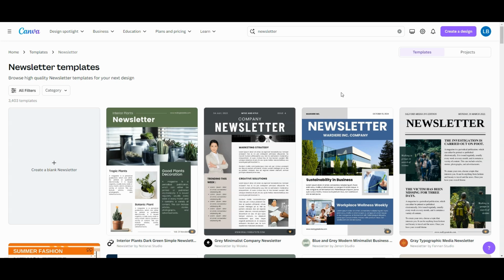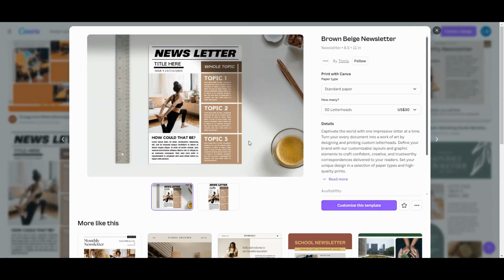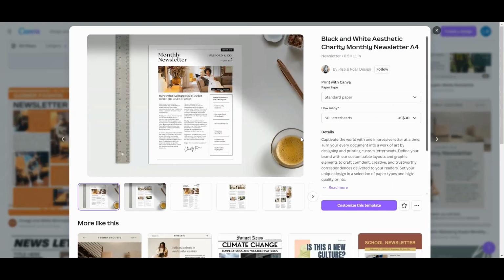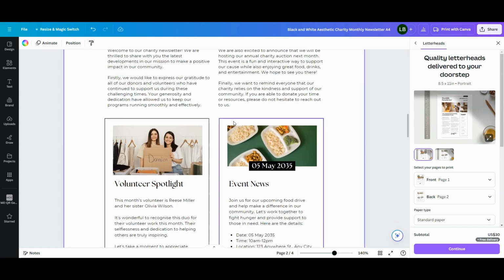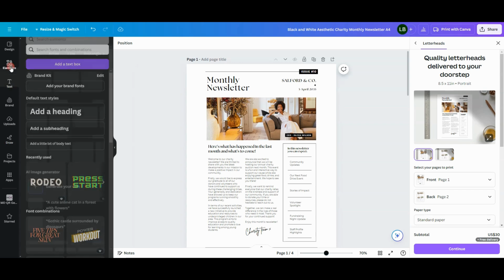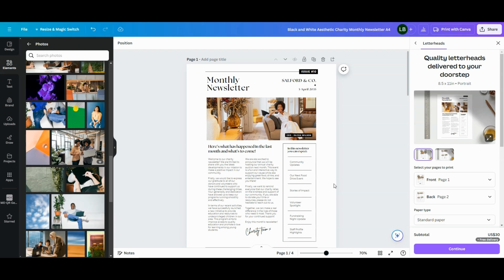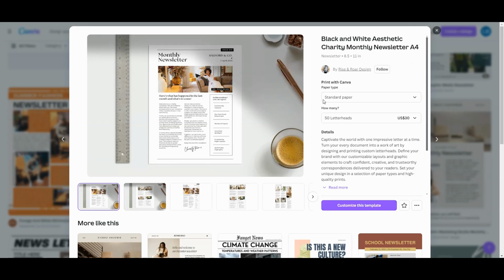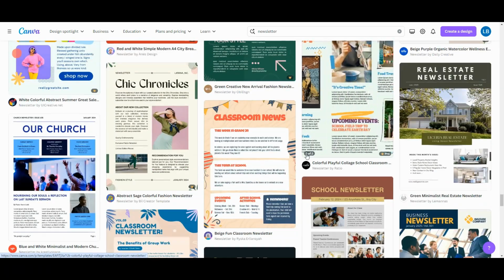How to Make a Beautiful Newsletter For Free & Easy Online